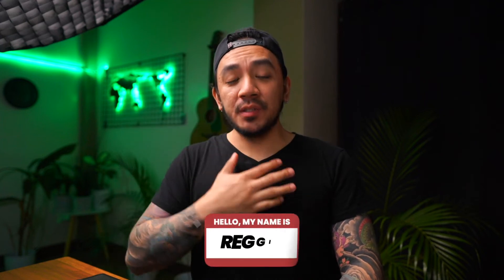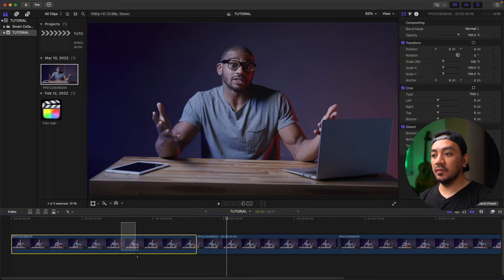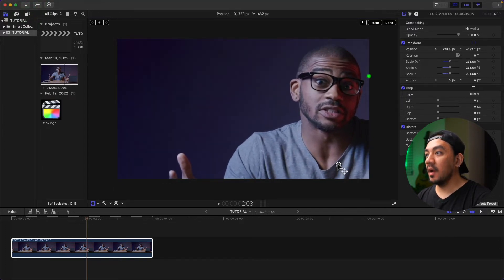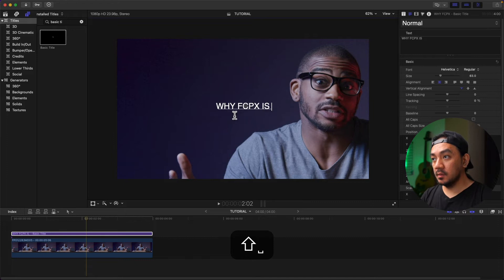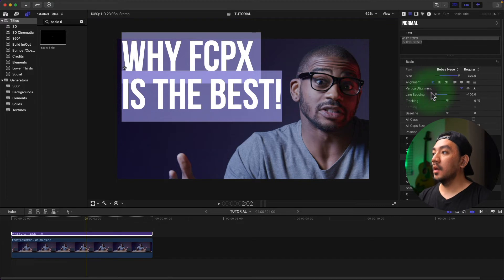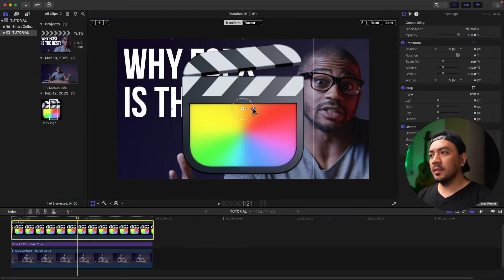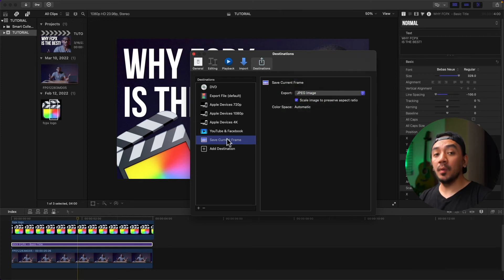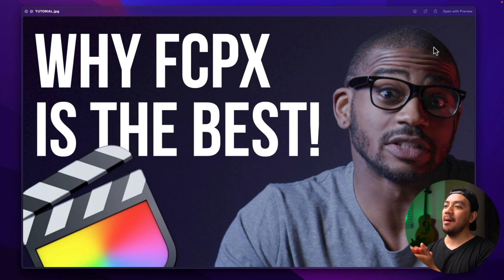How to Make a Thumbnail in Final Cut Pro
Hey there. If you’re asking yourself “How do I make a thumbnail in Final Cut Pro” you’re in the right place. It’s easy and I’ll show you how to export an image in FCPX.

00:00 - Intro
00:14 - Thumbnail steps
02:22 - Outro